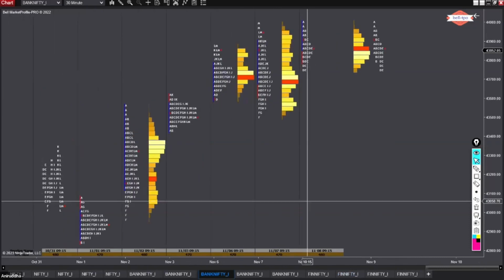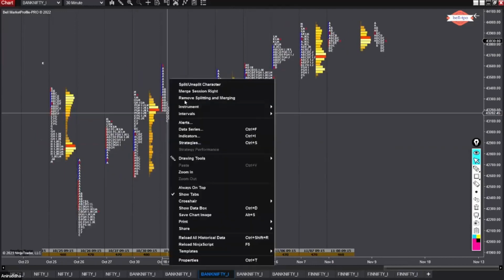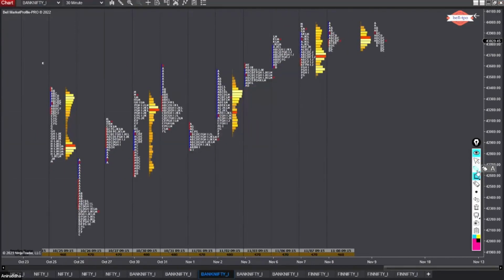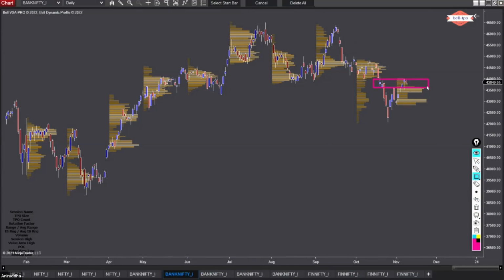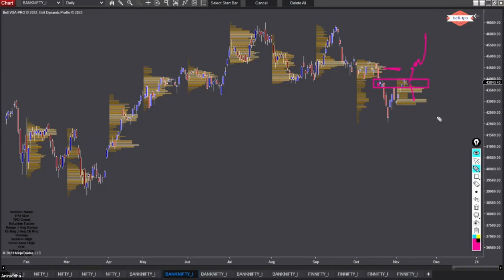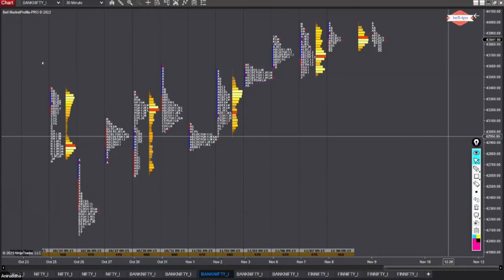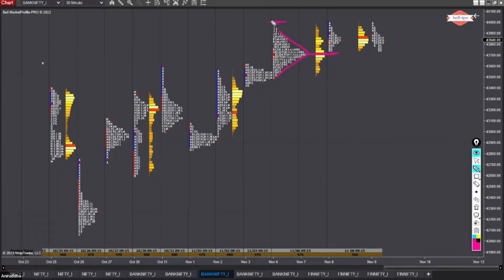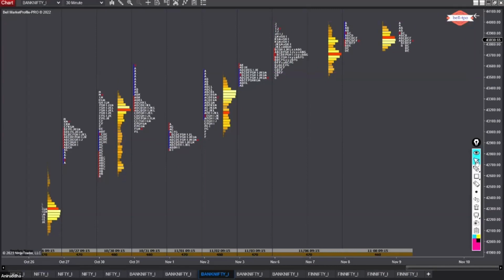A Deep Dive into Value Areas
Unlock the secrets of market dynamics with our comprehensive guide to understanding value areas in trading. Explore how value areas can provide critical insights into price acceptance, rejection, and potential market reversals. Whether you're a seasoned trader or just starting, this series breaks down the nuances of value areas, empowering you to make informed decisions and enhance your trading strategy.

Software Used

My Books

All-Time Favourites

VSA Books